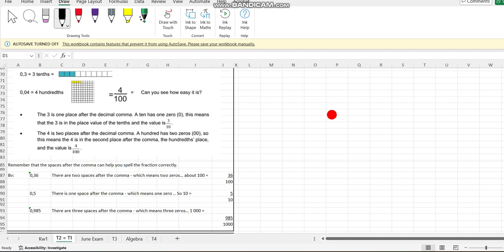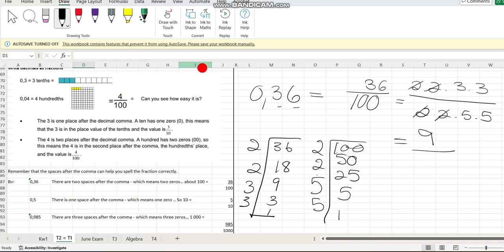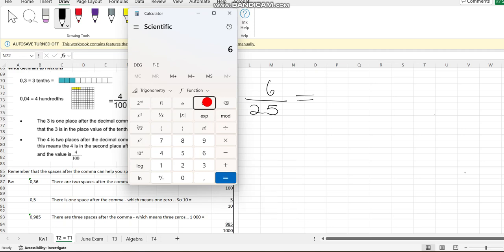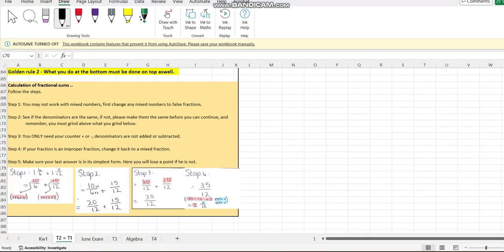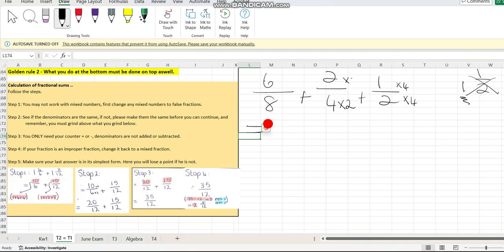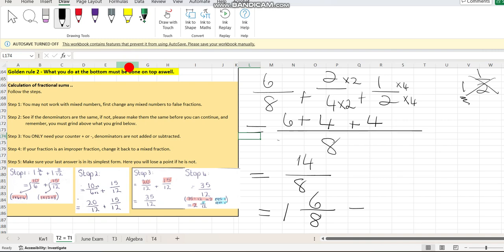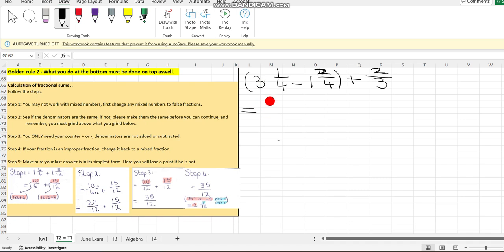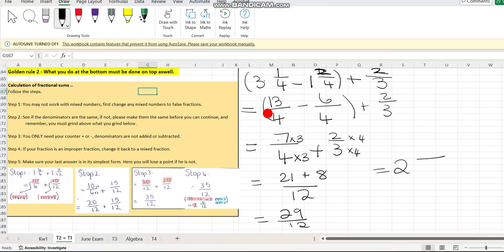Math Test prep - Part 2